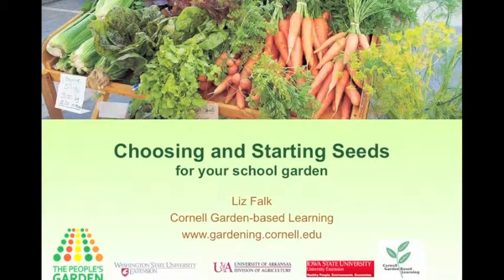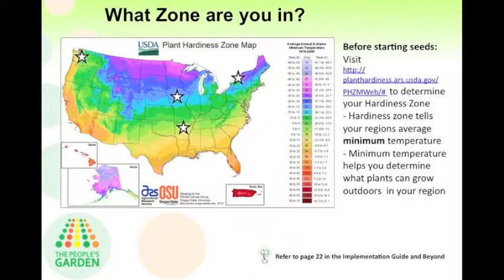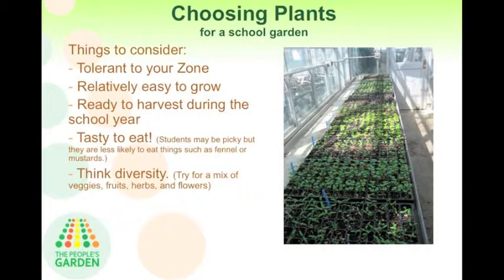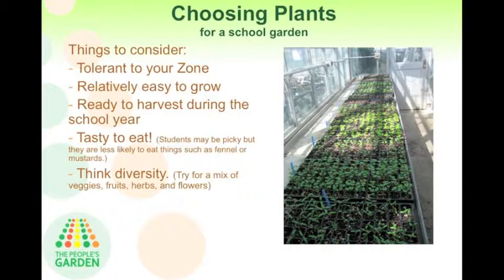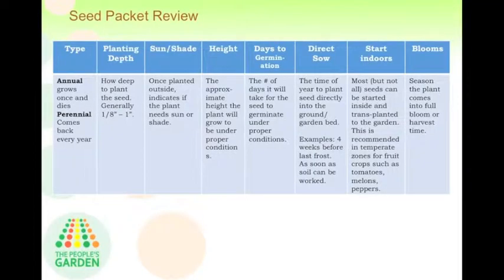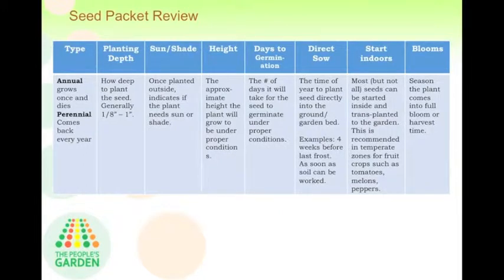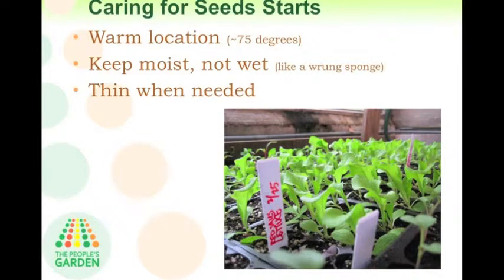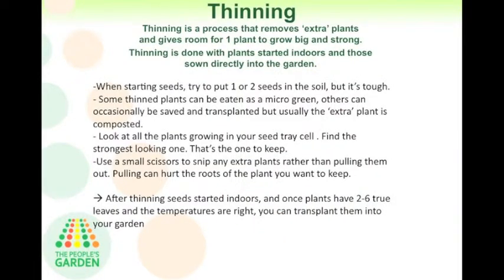Seeding Video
Video supporting Garden Implementation and Beyond Guide - Seeding